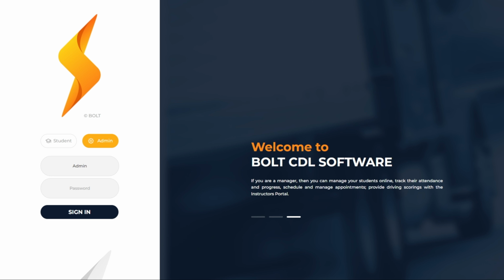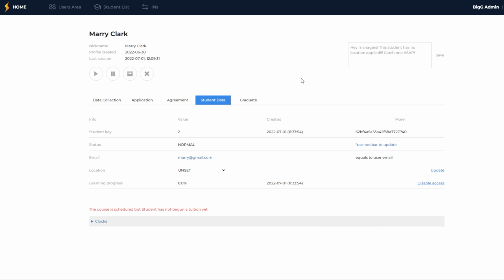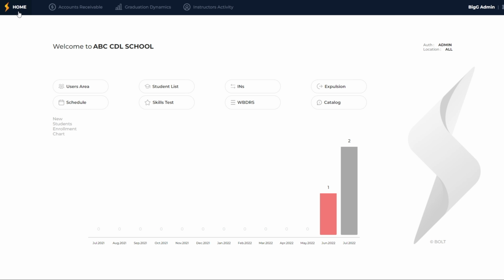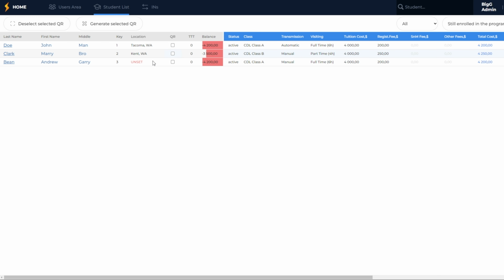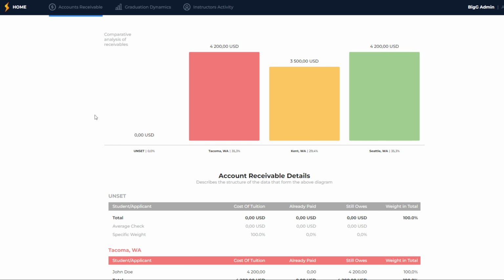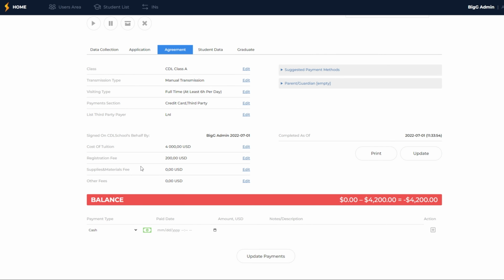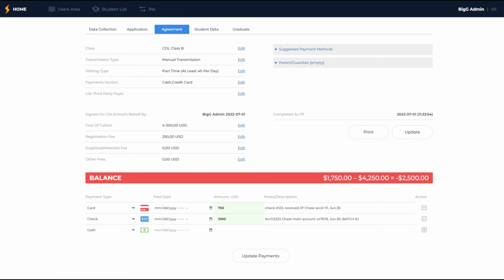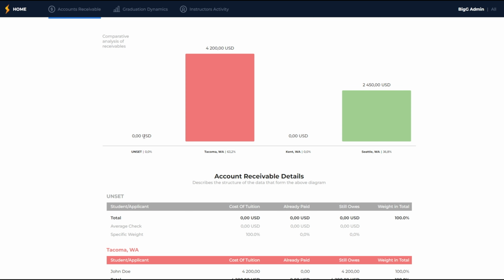04. BoltCDL - Additional Features. Multi Locations. Accounts Receivable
BoltCDL - Additional Features. Multi Locations. Accounts Receivable